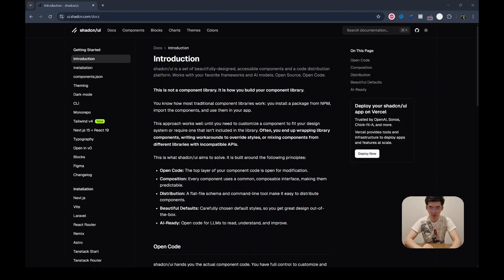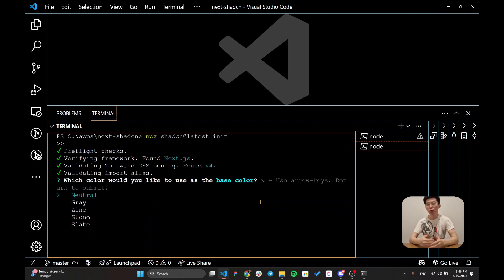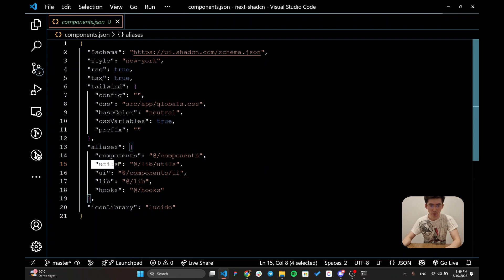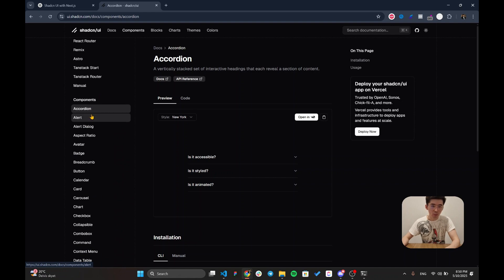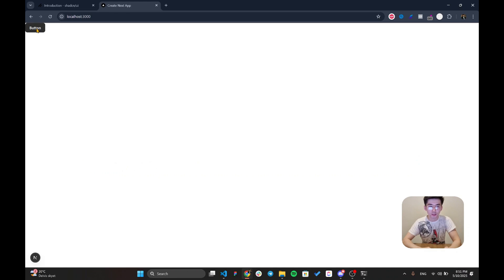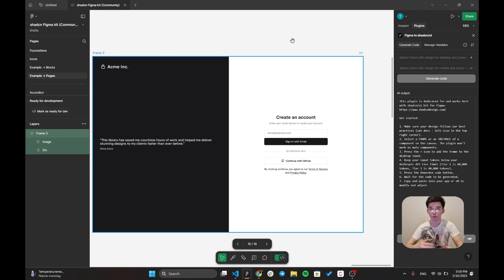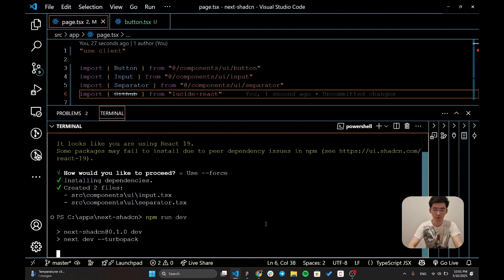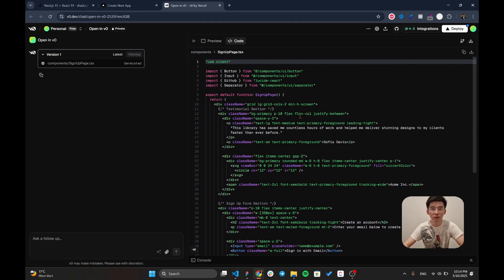Convert your Figma design into Code in a minute Full Shadcn UI guide with Next.js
🚀 Turn Your Figma Designs into Code in Minutes!
In this video, I’ll show you how to use shadcn/ui with Next.js to build stunning, customizable UIs — fast.

We’ll cover:
✅ What shadcn/ui actually is (spoiler: it’s not your typical component library)
✅ Why it’s better than traditional UI libraries
✅ How to install and use it in a Next.js app
✅ How to convert your Figma designs directly into code
✅ How to use v0.dev to generate UI with just a prompt
✅ And why this tool is a game-changer for modern web development

💡 Whether you’re building a SaaS dashboard, a portfolio, or a landing page, shadcn/ui gives you full control and flexibility over your UI — and helps you move faster than ever.

What are you building with shadcn/ui? Let me know!

Chapters:

00:00 Intro
01:09 What is Shadcn UI?
02:18 How to integrate Shadcn with Next.js
05:00 Add Shadcn components
07:12 Figma plugin
11:23 How to use Shadcn with v0
12:00 Outro